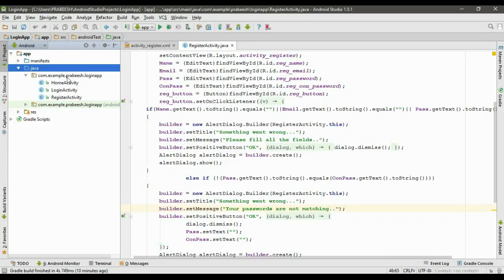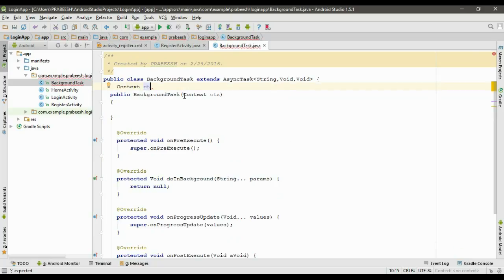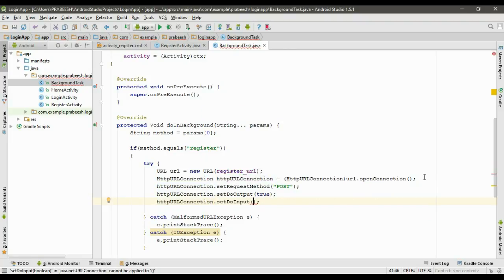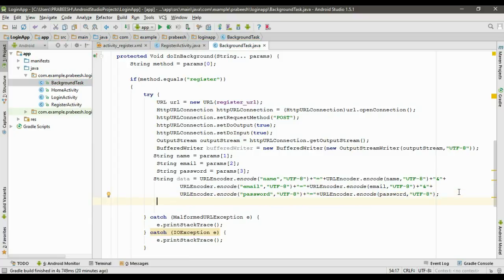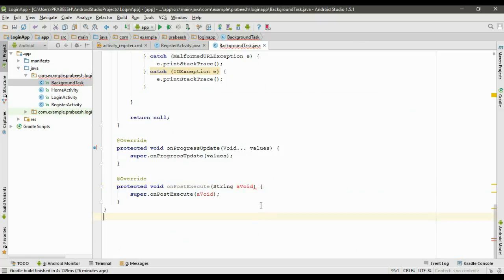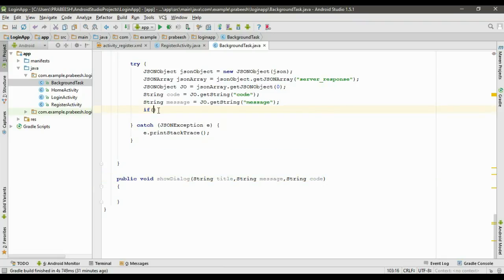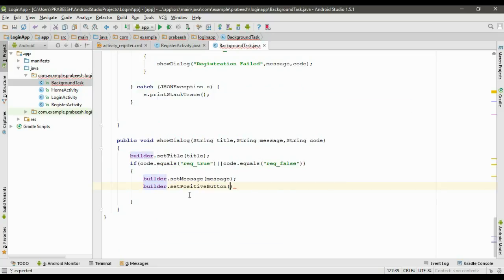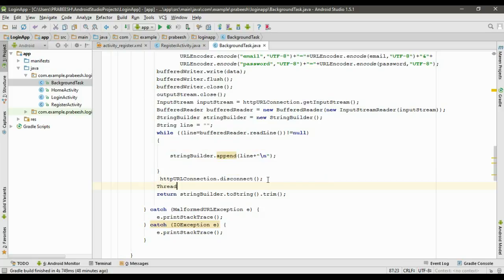Android Login Register App with MySQL 09 Registration Coding 2